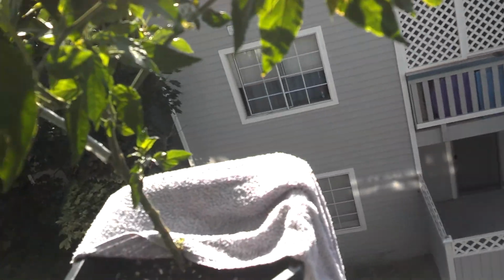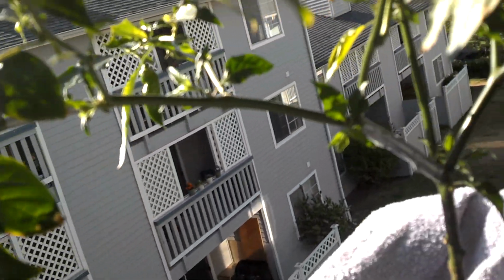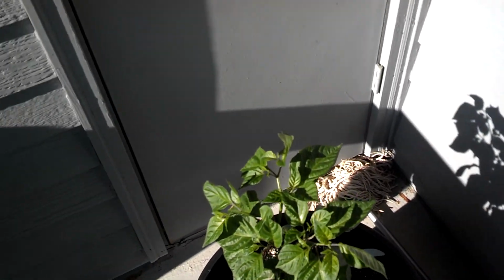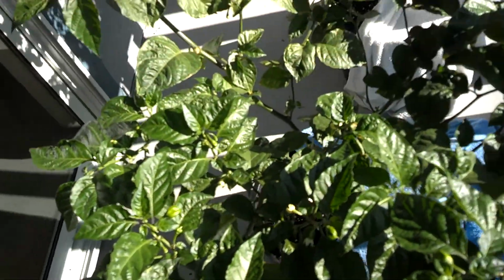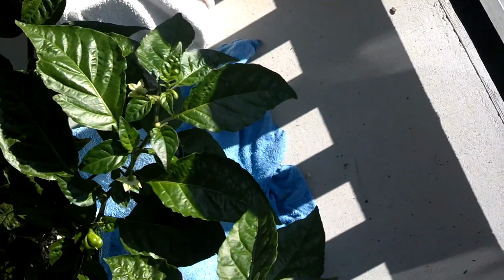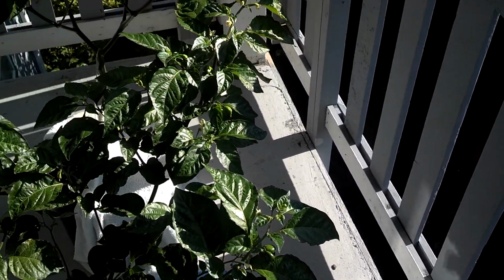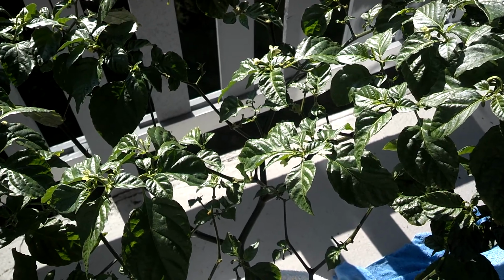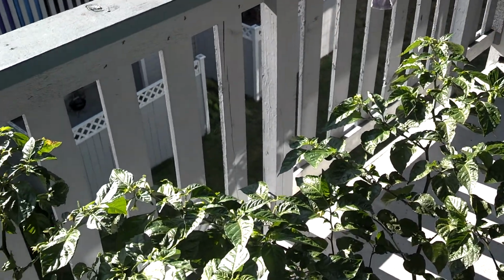Hot pepper update 10